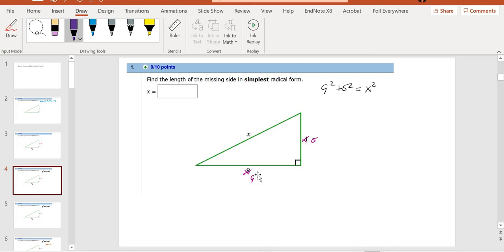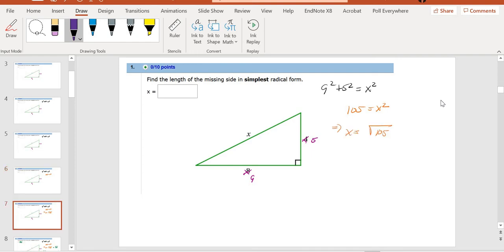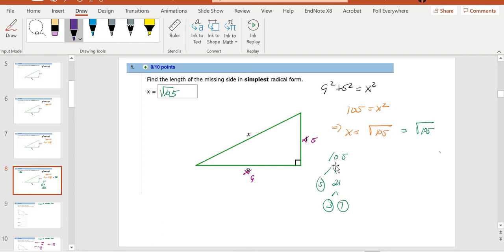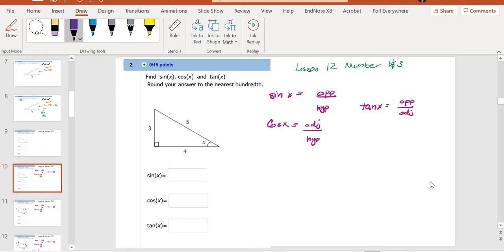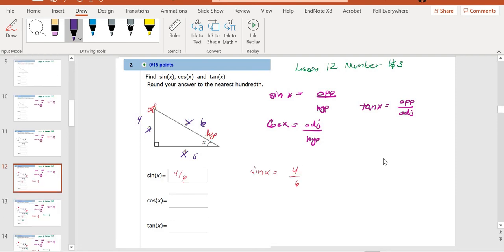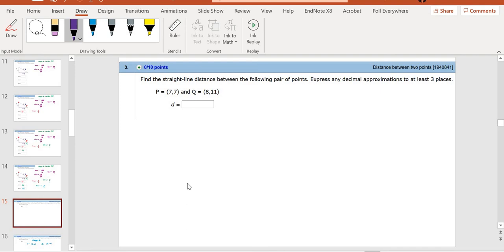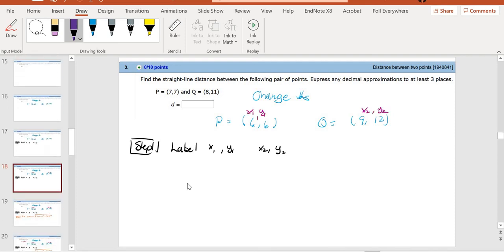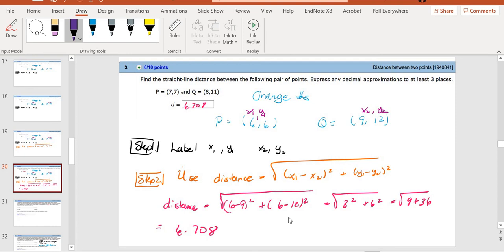Lesson 14 WebAssign Number 1 & 2 & 3